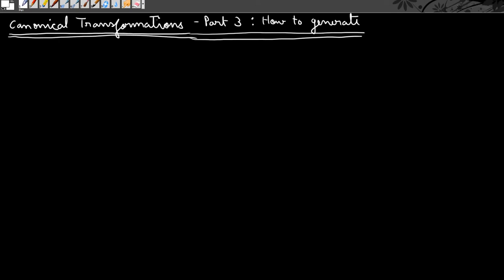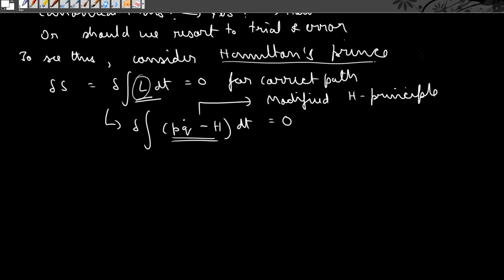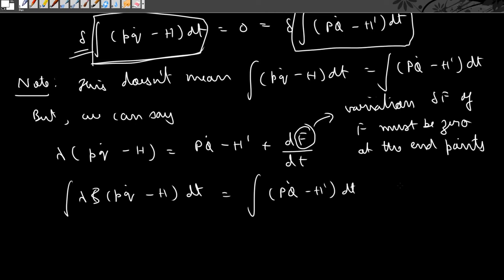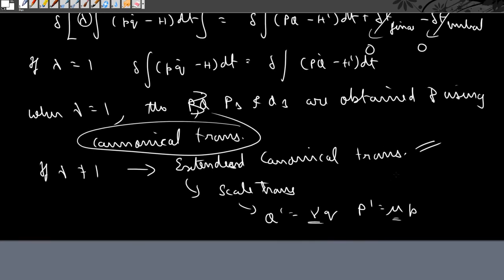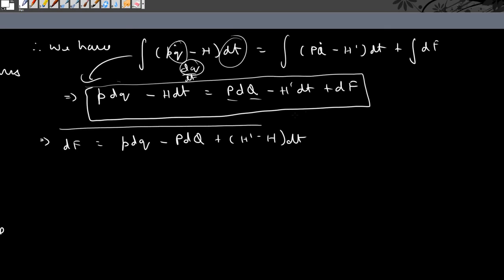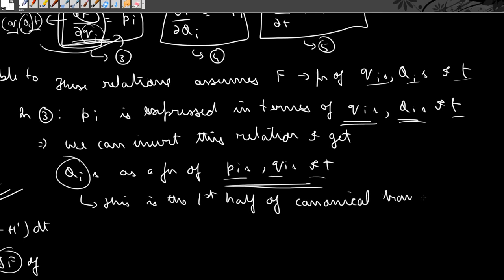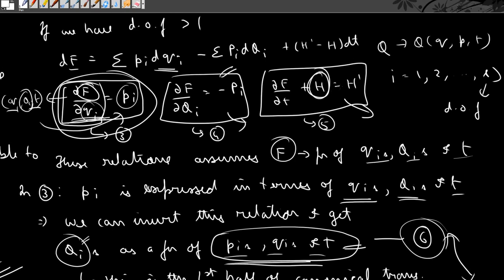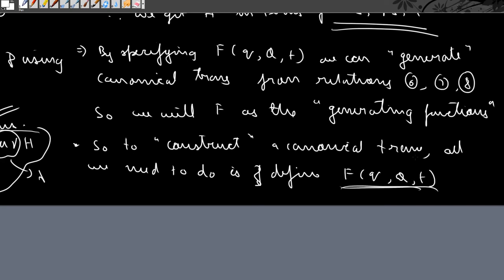CM L 34 : Canonical Transformations - Part 3 : How to generate?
This video teaches how to systematically construct Canonical Transformations using Generating Functions.